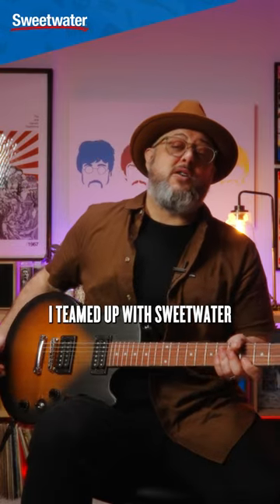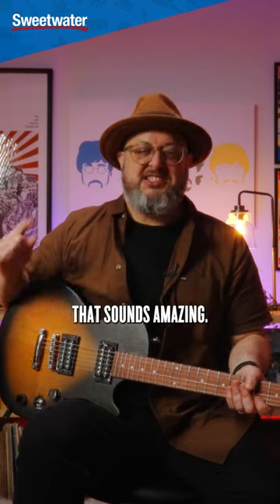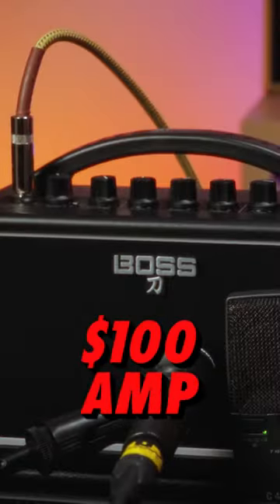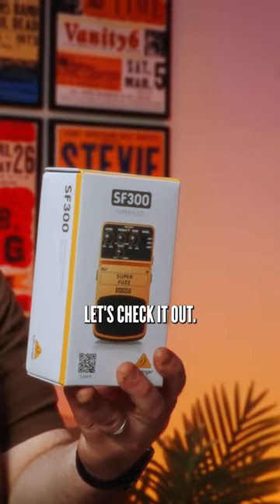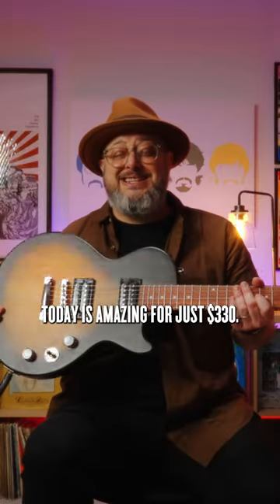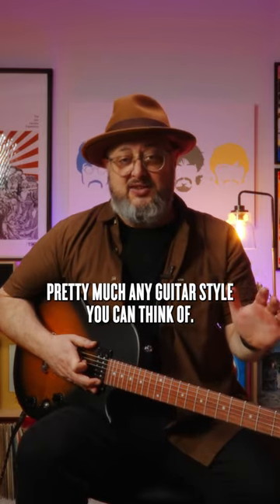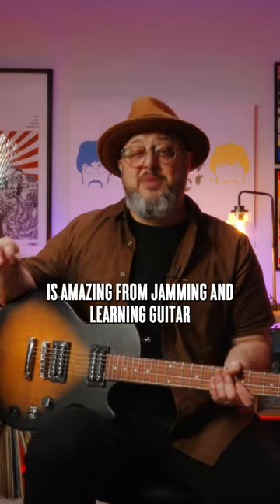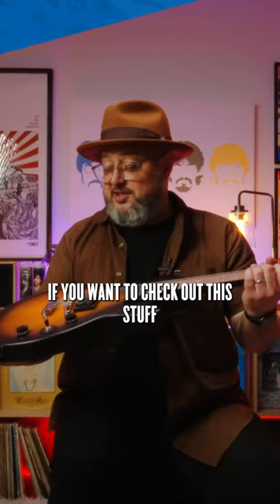How To Unlock AMAZING Tone For $300!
to check out some of my FAVORITE gear from Sweetwater!